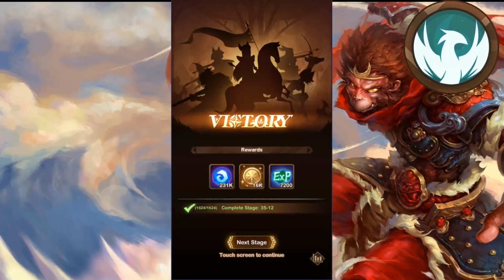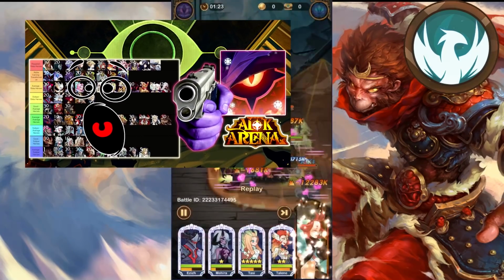AFKArena: Beating Campaign Tierlists in PRACTICE!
I'll update the tierlists soon. Regardless, this is fun, big, and a lot went into it.

Shoutouts to the experienced Arty and Chromos as well as Luke who's a first timer helping out with them hot intros, we slaying the algorithm

Happy new year - Play AFKArena on PC easily with no ads using this BlueStacks link, test server available

I'll try to stream to get you people more content

And for now, I've been Linker - PEACE!